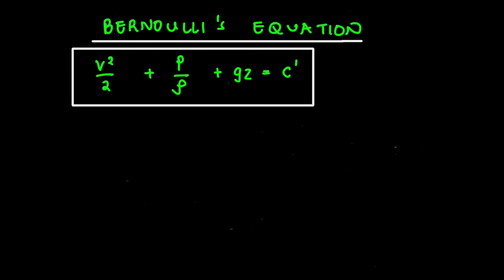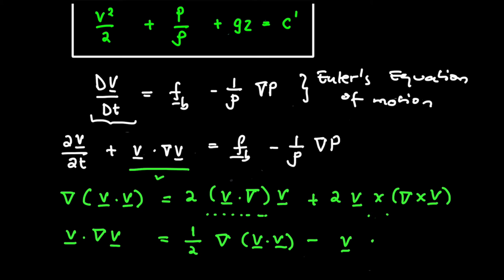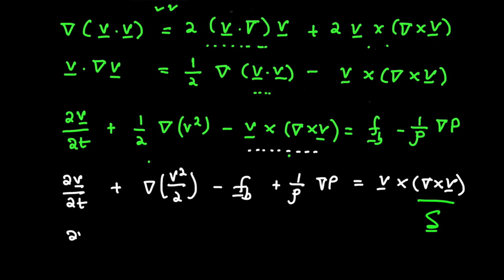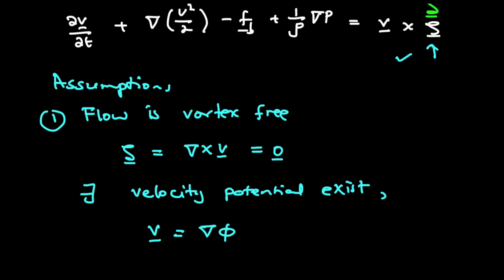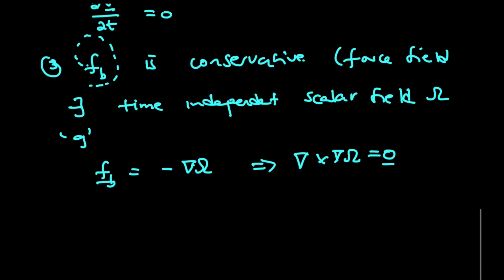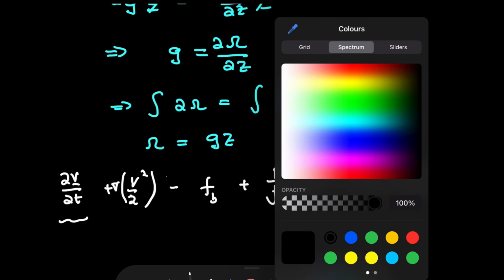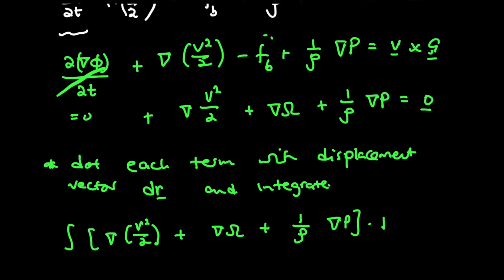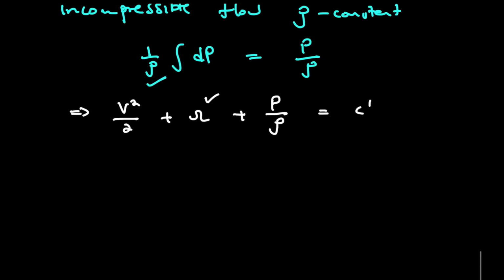Derivation of Bernoulli’s Equation l Fluid Mechanics